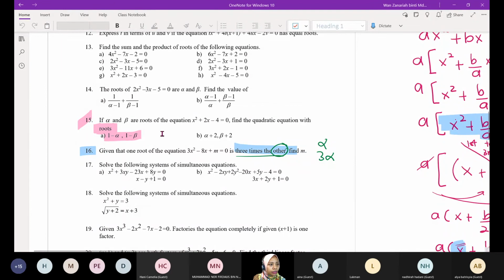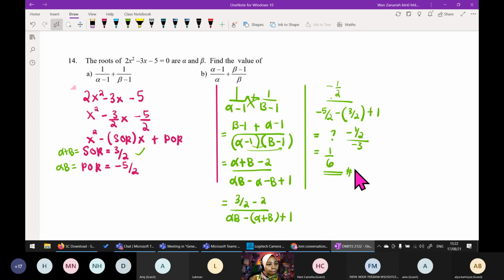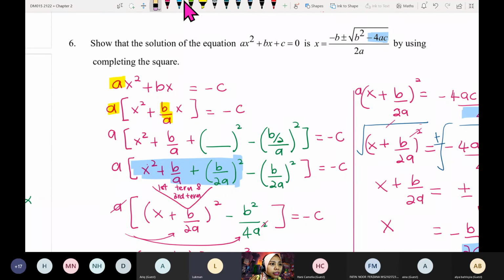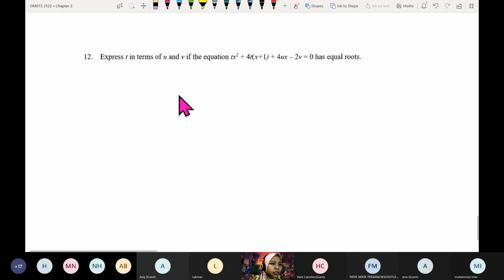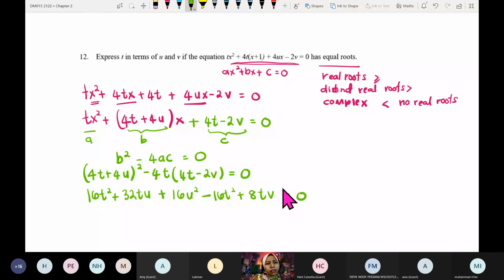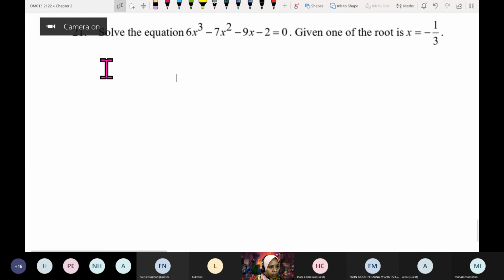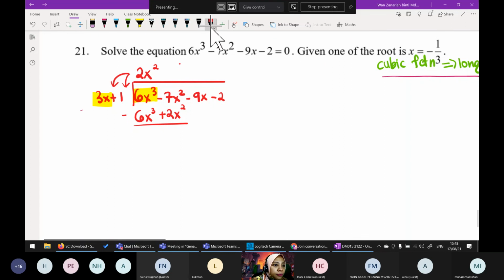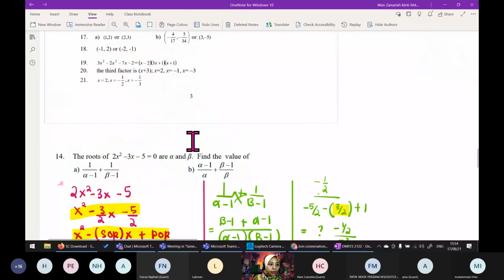DM015 Chapter 2 : Tutorial